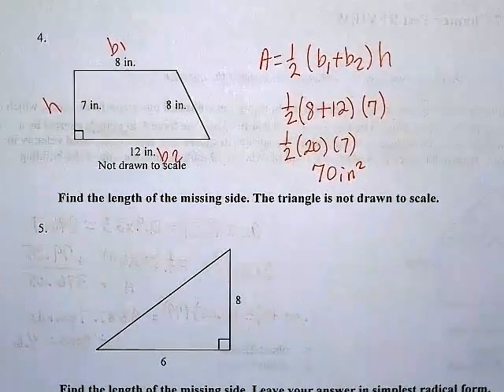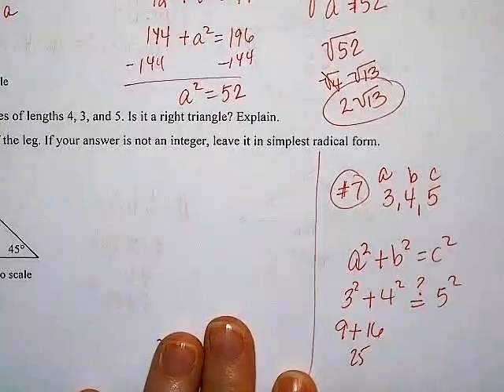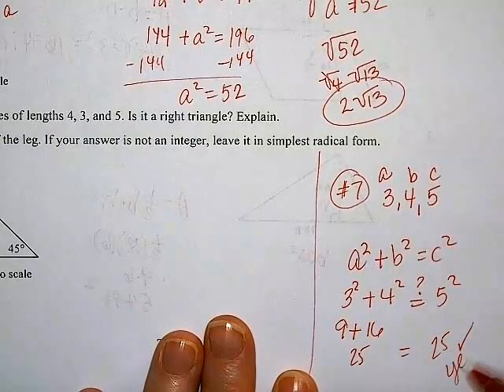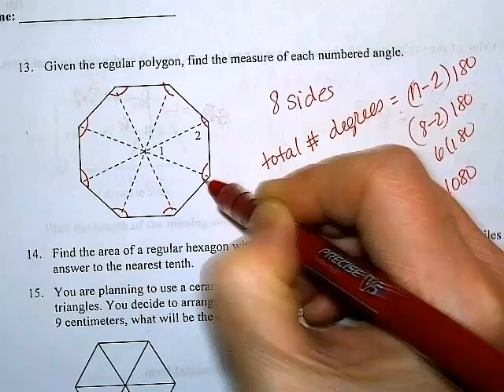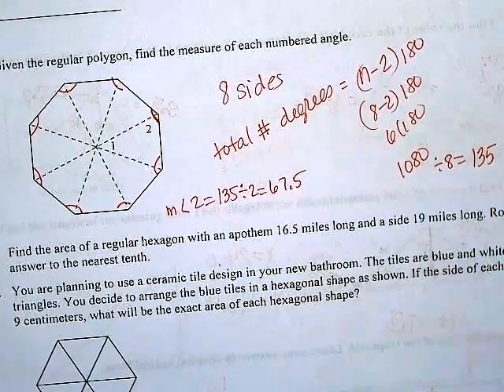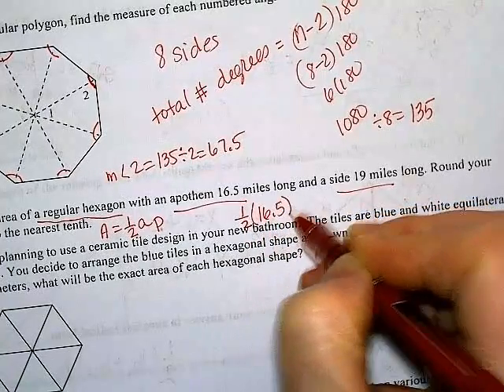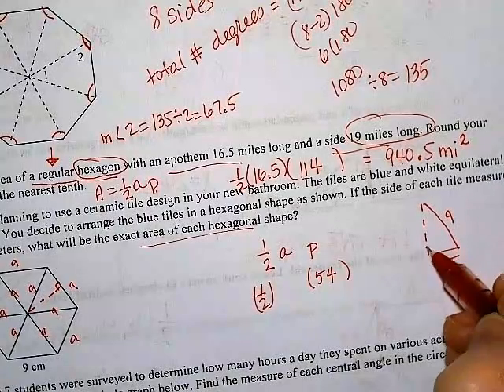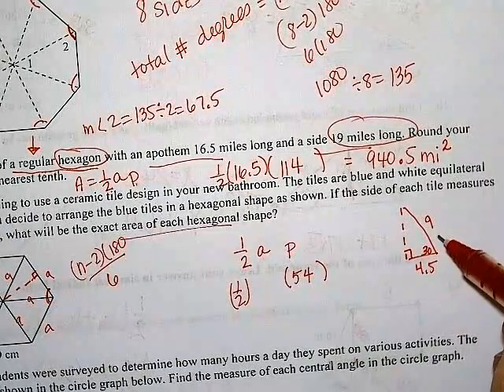Geom ch 7 review number 1 16